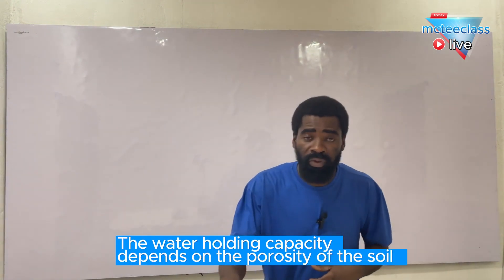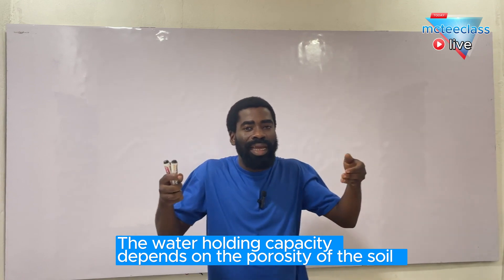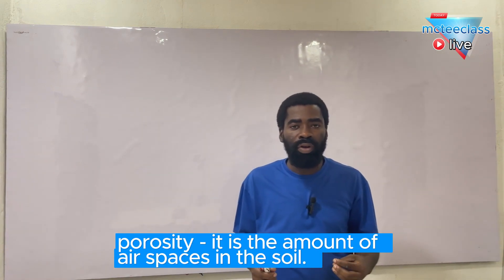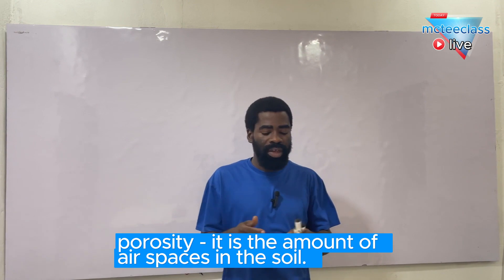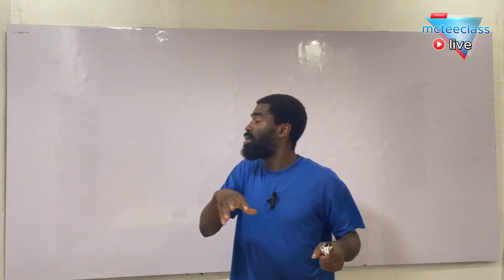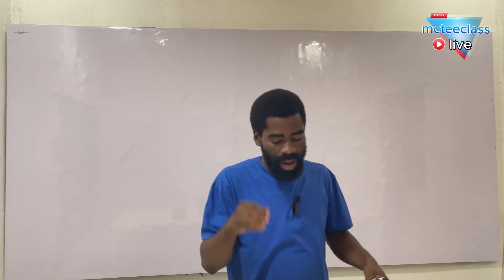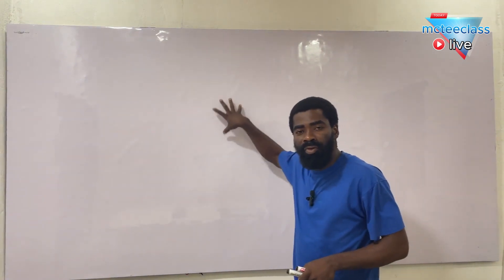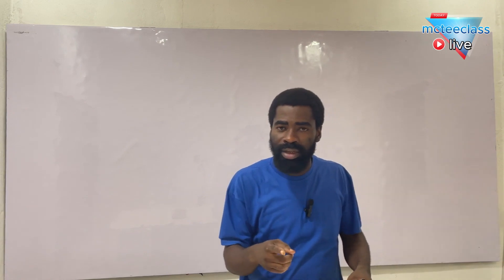Water Holding Capacity Of the types of soil | 2023 Science BECE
In this video is a detailed explanation of the water holding capacity of the three types of soil clay, sand, and loam. The porosity which is the amount of air spaces between the soil particles accounts for the capacity of a soil to hold water. The sandy soil has low water capacity, then loam has moderate and clay has the highest water holding capacity. please watch the video till the end of full understanding.